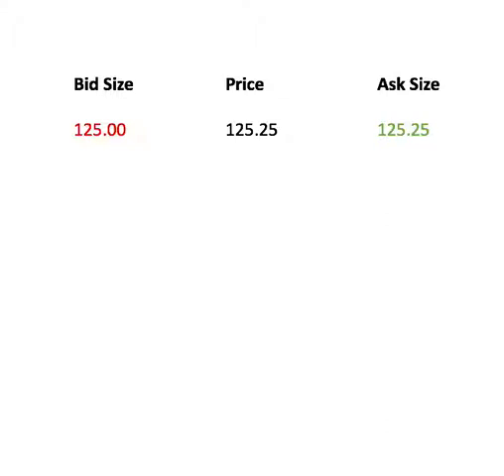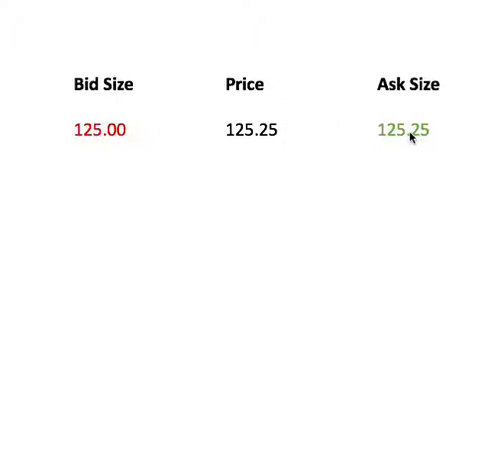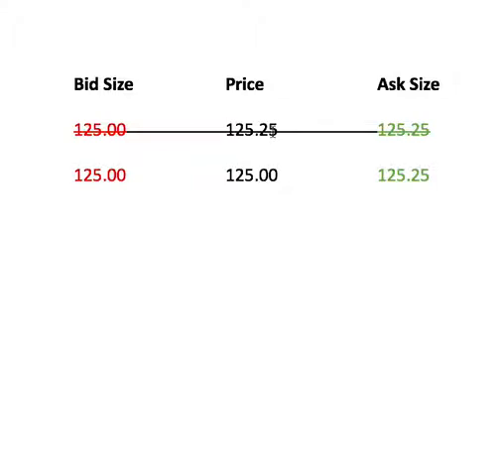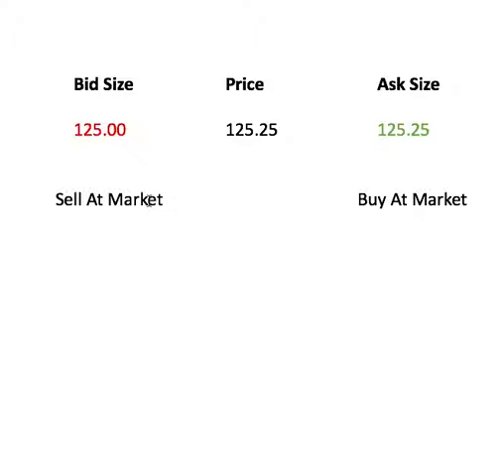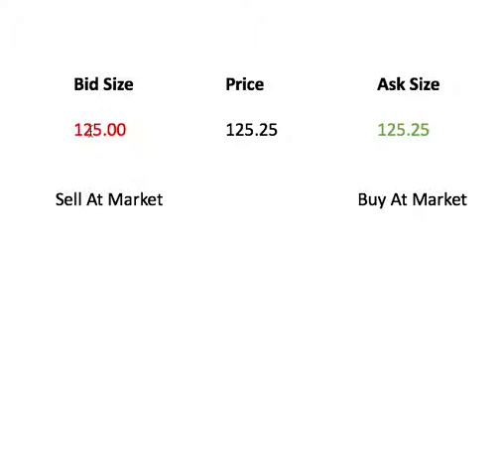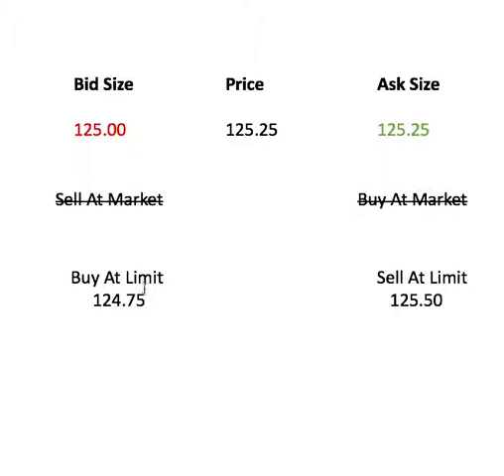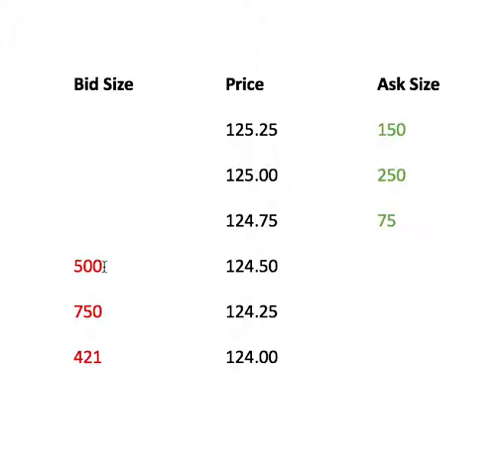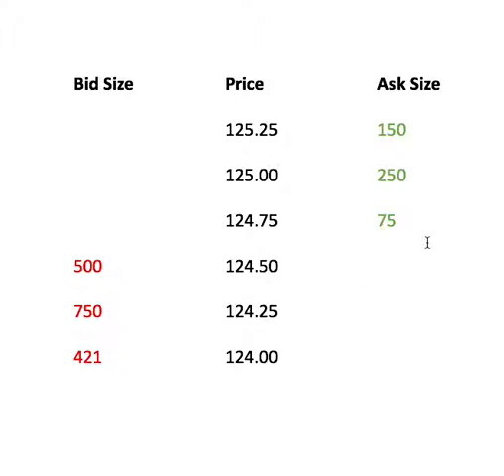Order Flow, The DOM & Order Type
Behind the scenes of every market is a line of buyers and sellers. Separated by a desire to get the best possible price. This is called the bid ask spread and depth of market or DOM. In this video we discuss this concept along with the two most basic types of orders, that all traders and investors should understand.